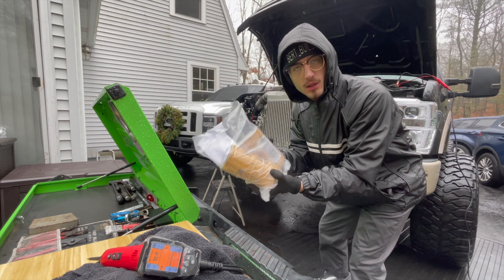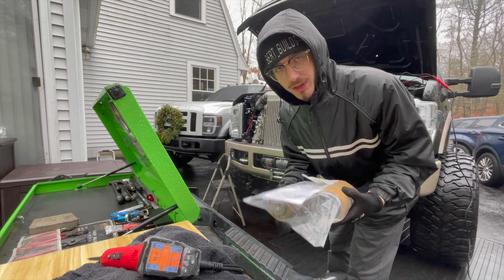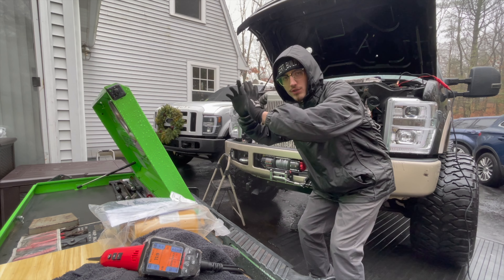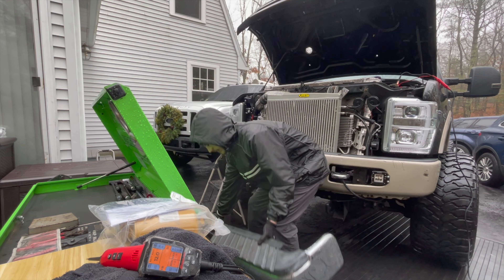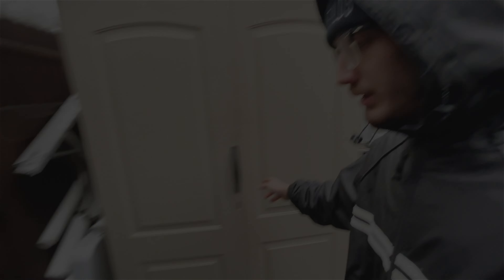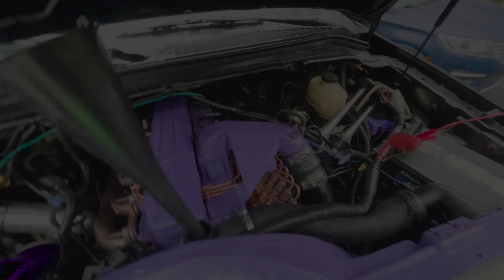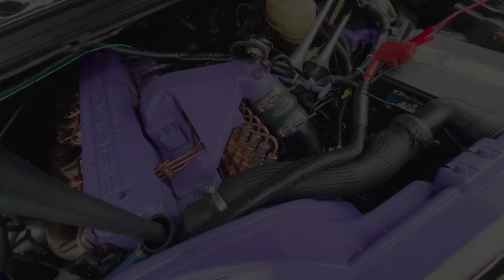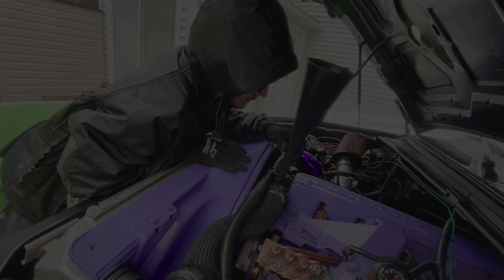RANDOM THINGS THAT FINISH MY $50,000 CUMMINS SWAP!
Hey my dudes welcome back again doing some random stuff with no purpose at all correct for no reason at all for zero views likes money, anything right always do but here’s a video